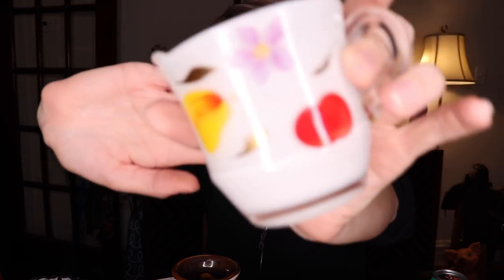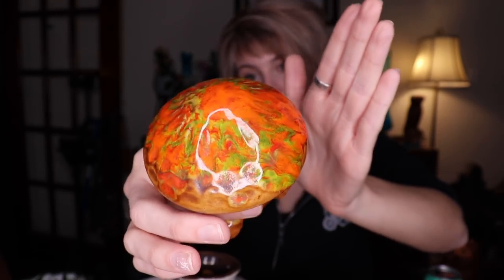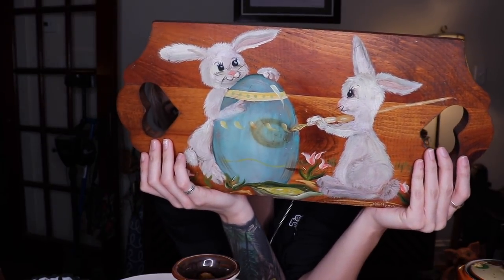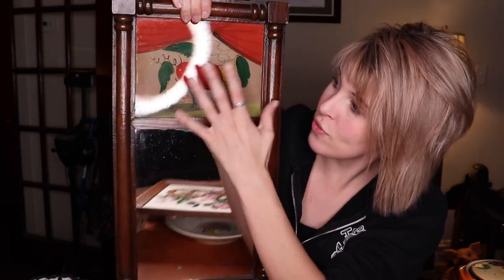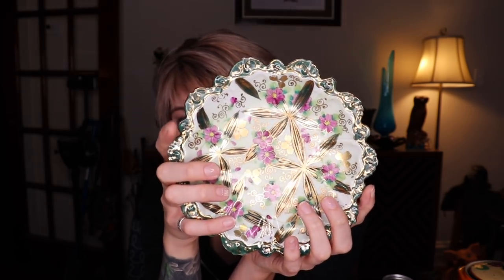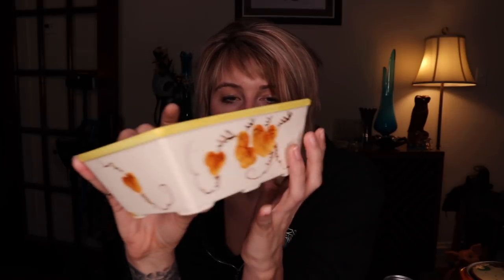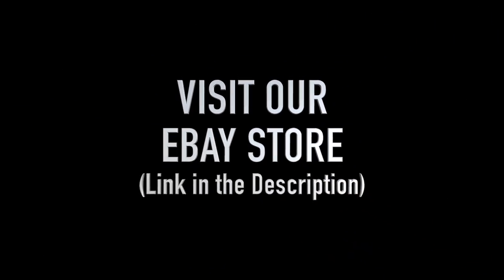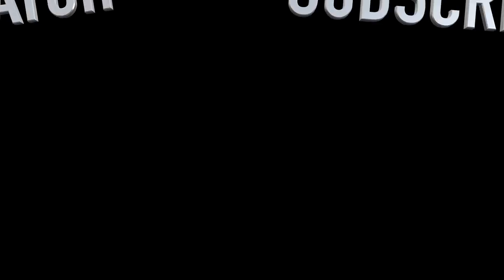THRIFT Haul | How much will I make? | Reselling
I recently visited my favorite consignment shop and Goodwill. This is everything we bought and what I expect to get for it on eBay.

Our eBay (Please understand that we are only able to respond to messages as they relate to business.)

--OUR CHANNELS--